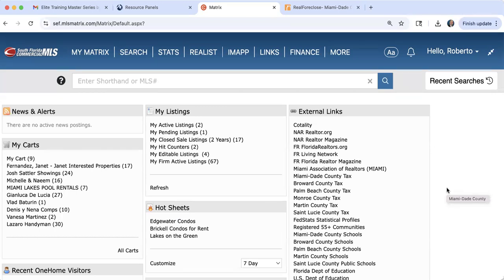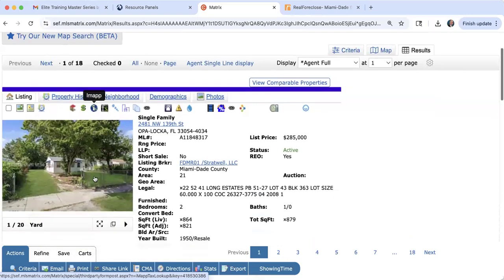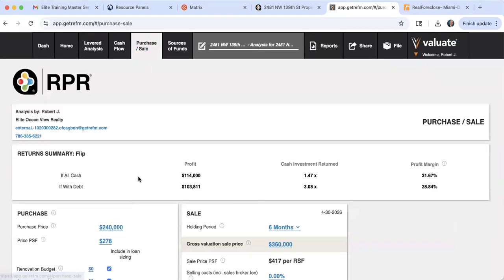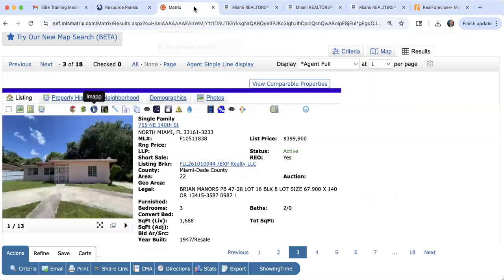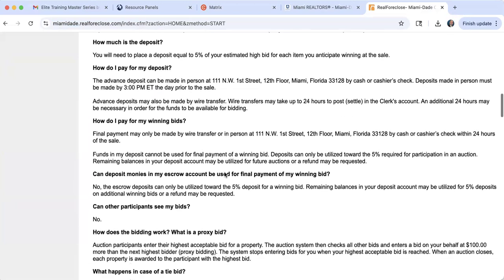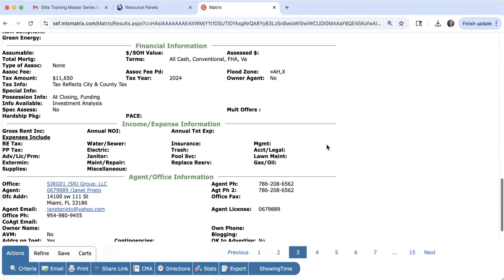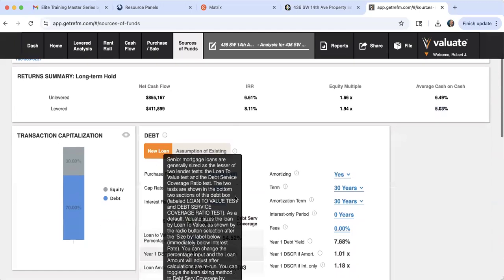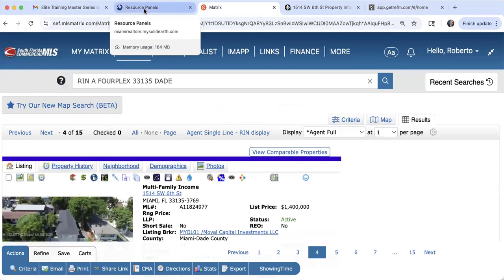How to find investment properties in South Florida for Realtors